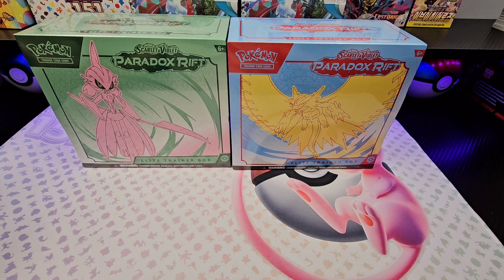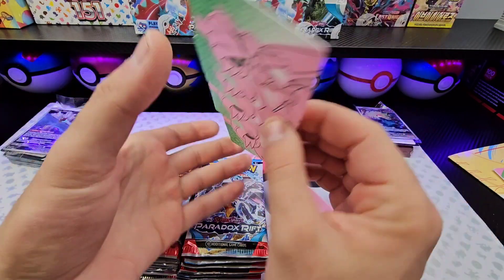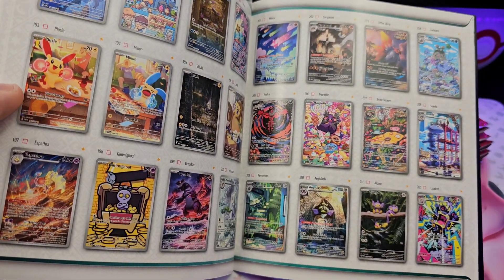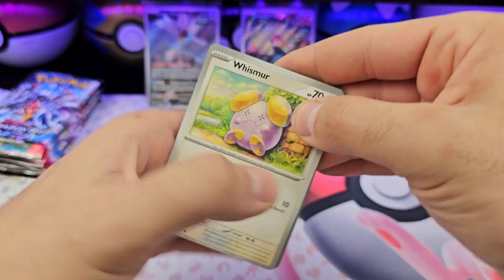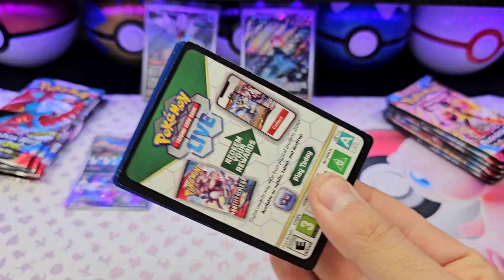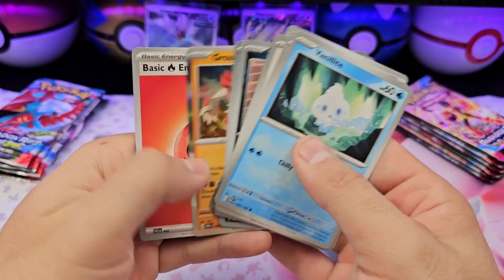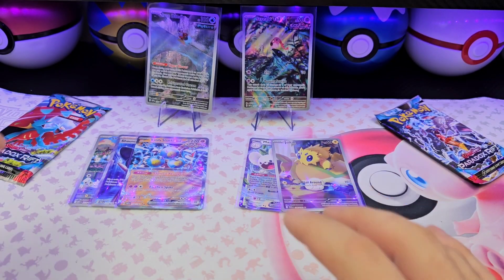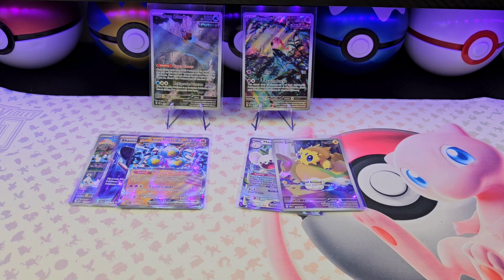🔥 EARLY - PARADOX RIFT ELITE TRAINER BOX BATTLE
Today we have the First Scarlet and Violet Paradox Rift product(s), the 2 different variations of the Elite Trainer Box

My Pullrates

ETB: 5/18 28%
Booster Box: 12/36 33%
Booster Bundle: 4/12 33%
Sleeved Booster: 6/24 25%
1 Pack Blister: 4/12 33%
3 Pack Blister: 5/12 42%

Upcoming Vid Schedule:

Monday 30th - Pokerev Pack 9
Tuesday 31st - Korean Star Birth
Wed 1st -  Ancient Roar/Future Flash GOD BOX
Thursday 2nd - Both Paradox Rift ETBs
Friday 3rd - Paradox Rift Booster Box
Saturday 4th - P Rift vs 151 vs O Flames
Sunday 5th - Paradox Rift Booster Bundles
Monday 6th - Paradox Rift Sleeved Boosters
Tuesday 7th - Paradox Rift 1 Pack Blisters
Wednesday 8th - Paradox Rift 3 Pack Blister
Thursday 9th - Sword Korean
Friday 10th - Shield Korean
Saturday 11th - SwSh Base vs Crown Zenith

3 or 4 Booster Packs given away every 500 followers on IG and TT, entry posts pinned on each social profile. PokeFanBran on all socials

30 Packs Vivid Voltage, 30 Pack Volt Tackle Japanese, 30 Packs Volt Tackle Korean. 3 Pack Vivid Voltage Blister Giveaway, One more 3 Pack if we pull a Rainbow Pikachu from any of the 3 Sets.

16 Silver Tempest God Packs, 30 Packs Paradigm Trigger Japanese, 30 Packs Paradigm Trigger Korean. 3 Pack Silver Tempest Blister Giveaway, One more 3 pack if we pull the Alt Art Lugia from any of the 3 Sets.

YT Extra 1000 Sub Giveaway: Every Video or Short that hits 500 views between 500 and 1000 Subs means one random booster pack is added to the pot. At 1000 subs I'll select a winner or winners depending on how many packs are in the pot. Packs can be English, Japanese, Korean, Thai.